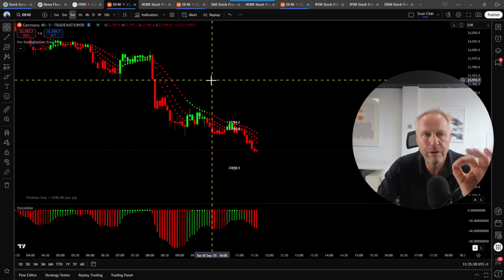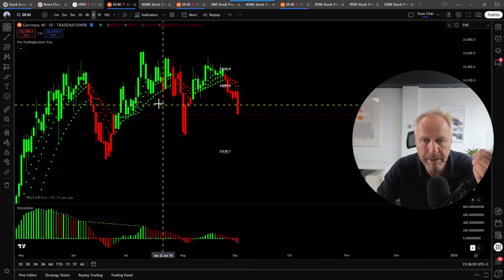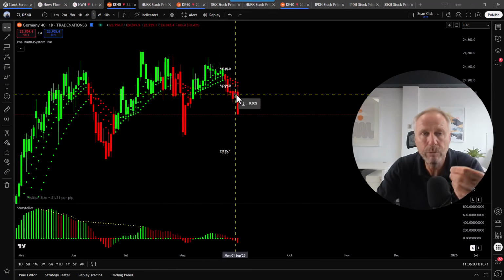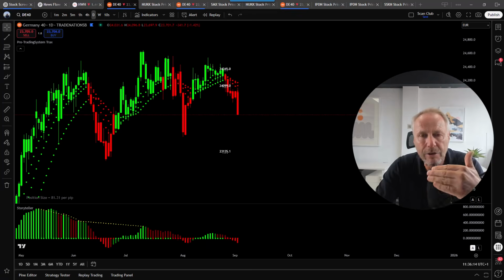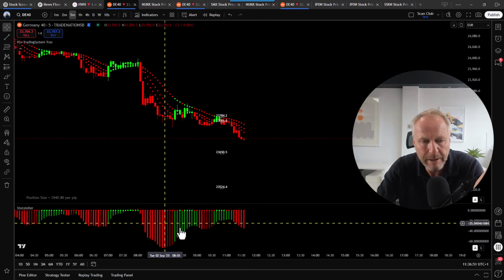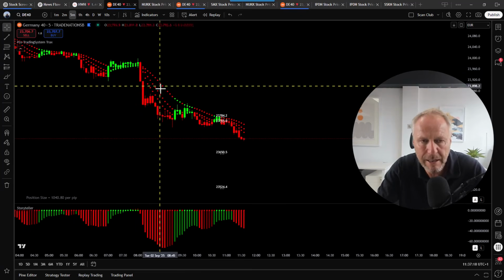How Does the “Golden Hour” Help Us Trade the DAX Morning Drop?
What a morning move!
The DAX dropped around 100 points during the 8AM surge. In this video, we break down
exactly how our morning routine and color signals helped us catch the move step by step.
We show why the 8AM “Golden Hour” matters, how the daily trend guides the right direction,
and how the Storyteller indicator confirms early momentum. This simple, repeatable routine
keeps trading straightforward and effective.
In this video we cover:
• What the Morning Move is and why it works
• Why 7AM–9AM brings strong market activity
• How color signals guided us to short trades
• Why the daily chart kept us focused on the downside
• How the Storyteller indicator helps spot early moves
• Why keeping trading simple works best
• What we watch for after the morning session
A new video on building confidence in trading is coming soon — something every trader needs.

▬▬▬▬▬▬▬▬▬▬▬▬ SOCIAL ▬▬▬▬▬▬▬▬▬▬▬▬